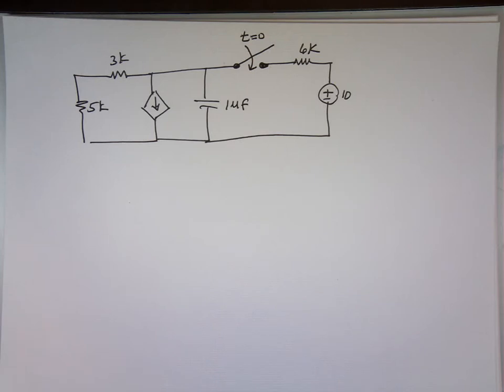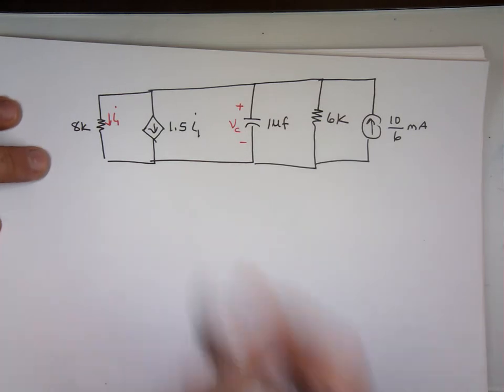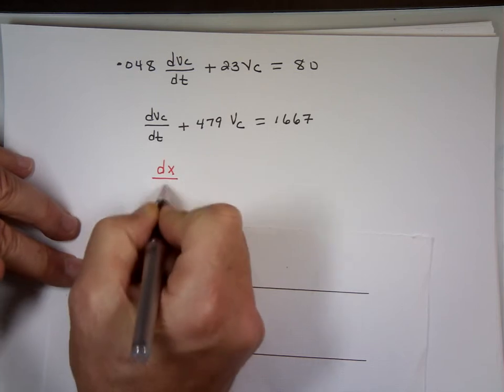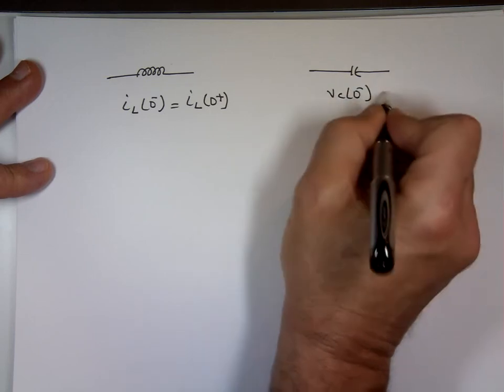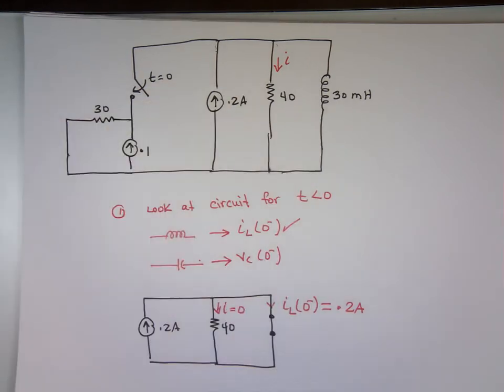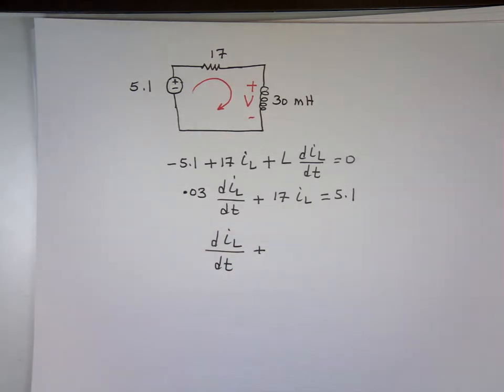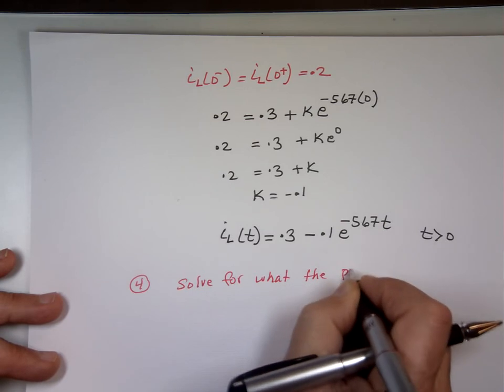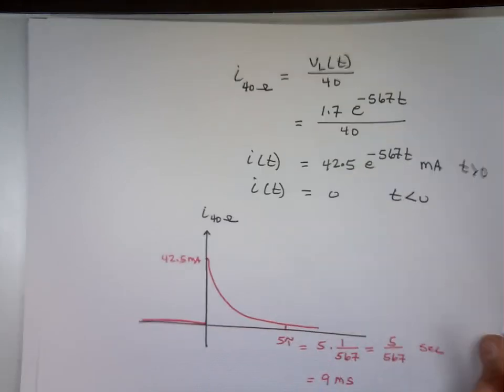RL and RC Circuits with Forcing Function